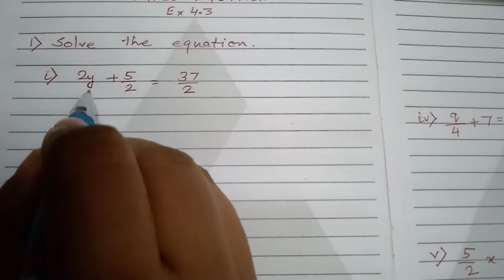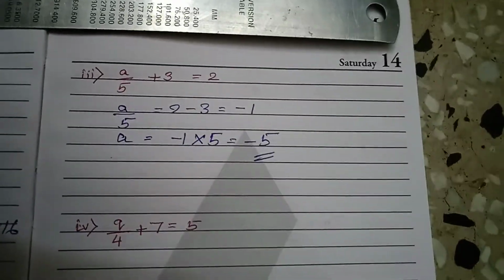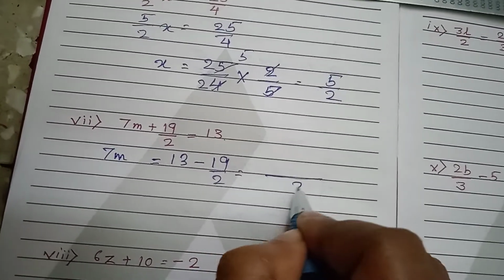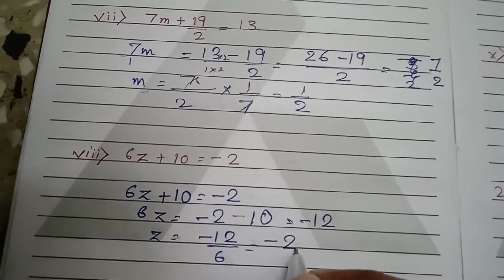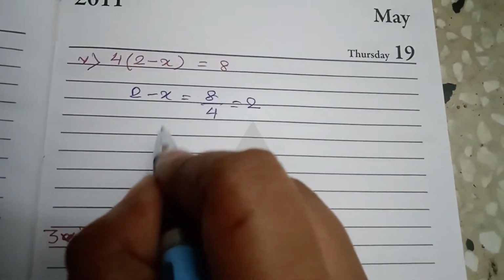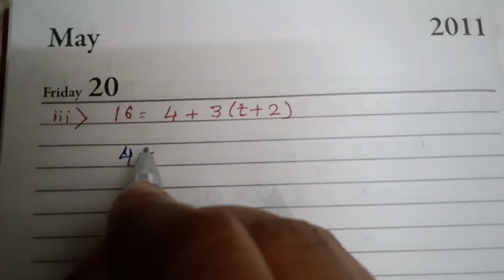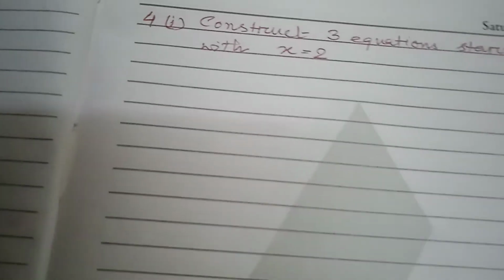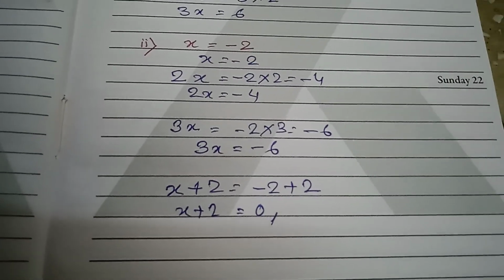simple equation exercise 4.3